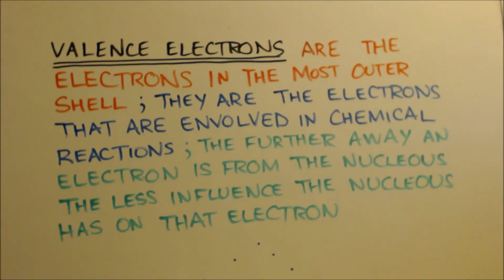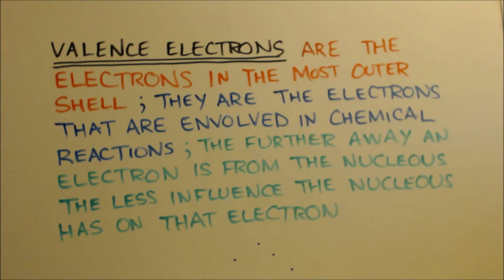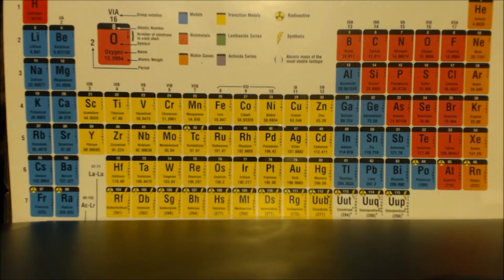WHAT ARE VALENCE ELECTRONS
Valence electrons are the electrons, of an atom or molecule, that are in the highest shell or shell that is furthest away from the nucleus .these are the electrons that are involved in chemical reactions. because they are in a shell that is furthest from the nucleus the nucleus has less influence on those electrons and so they take less energy to go through a reaction. and if you think about it. If an atom/molecule runs into another atom/molecule and want to react with an "inner electron" then the one molecule would have to travel past the valence electrons to get to the "inner electrons". So why would that atom/molecule almost run over a valence electron and not react with it so it could get to an :inner electron"? It would not. It would just react with the valence electron